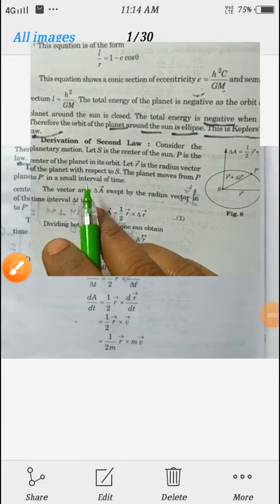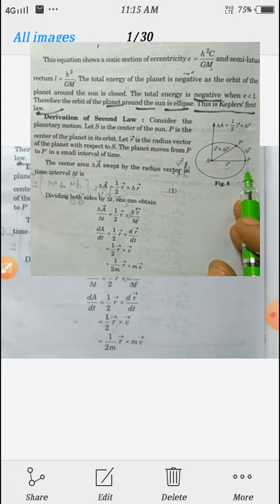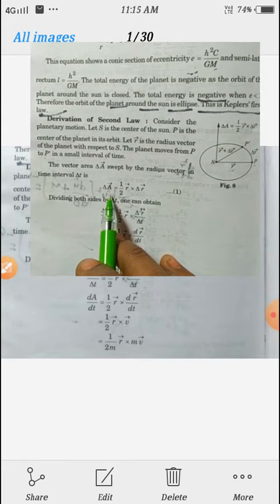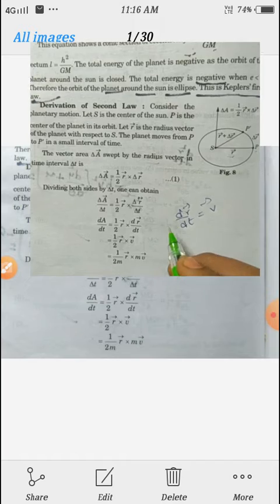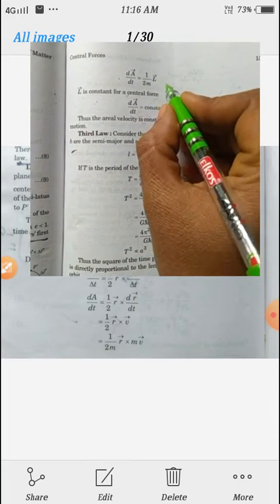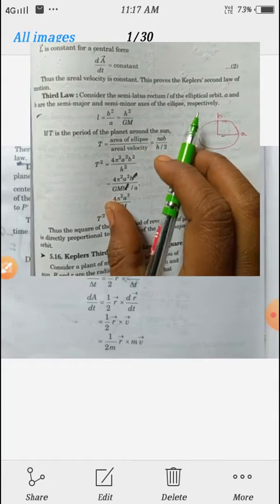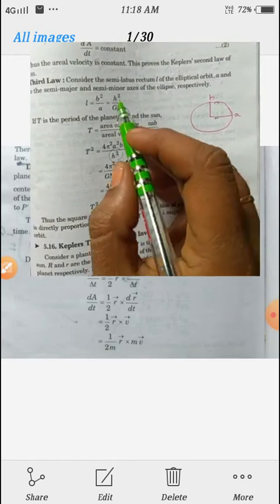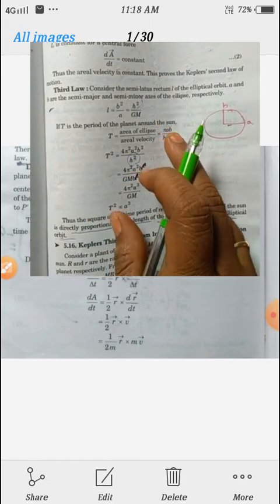Keplers second Law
Physics (sem-1)